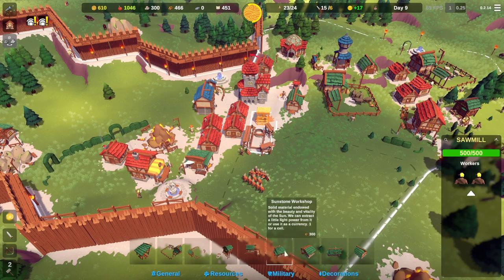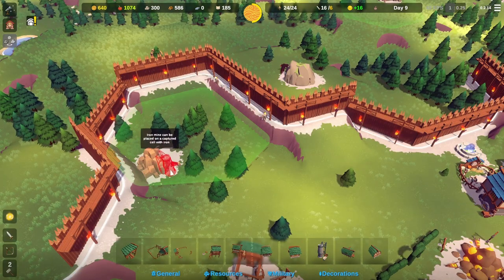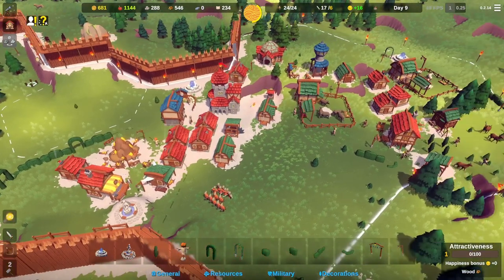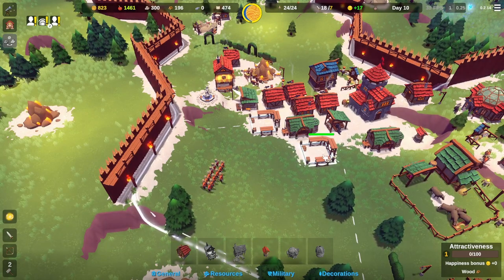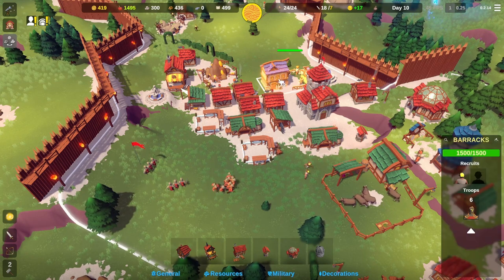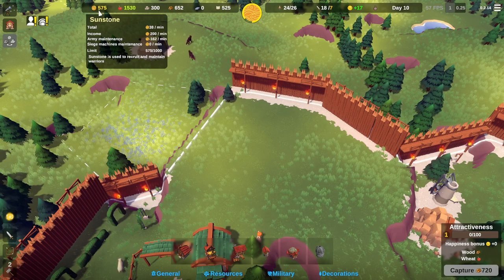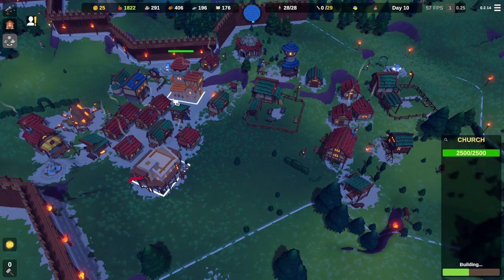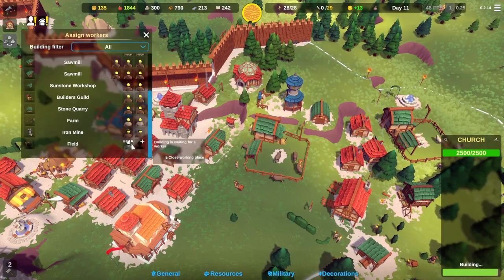Becastled | #2 Stoney Stone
Becastled - Have you ever wanted to build and defend your own castle. In this Becastled lets play we follow the adventures of the Sun people versus the Moon people. The age old fight between dark and light. During the you build your cancel, feed your people, recruit your soldiers, research and mine until you have all you need to have a complete becastled gameplay. Featuring Becastled tricks and becastled hints. This run though will show you all becastled has to offer for you to give a becastled review. While all the time becoming part of the becastled story.